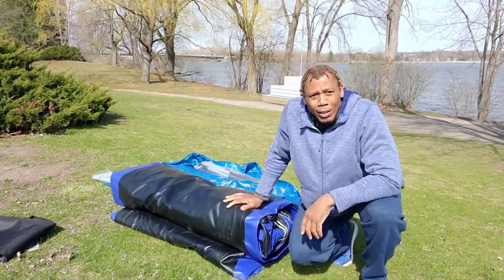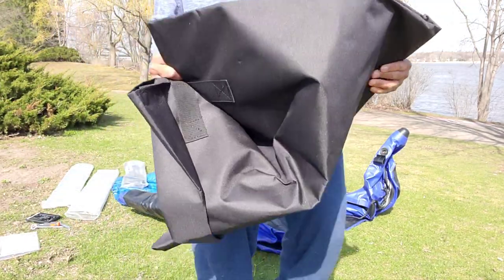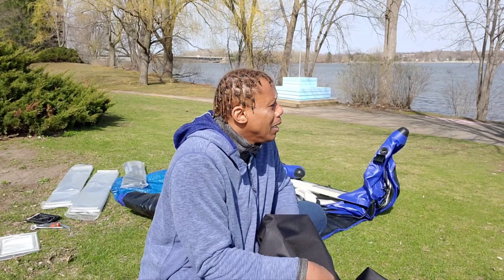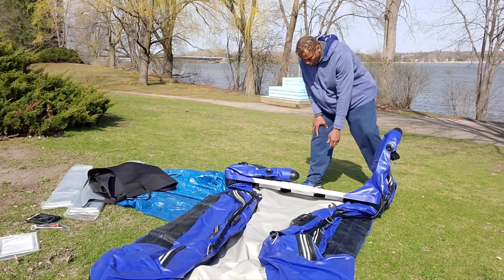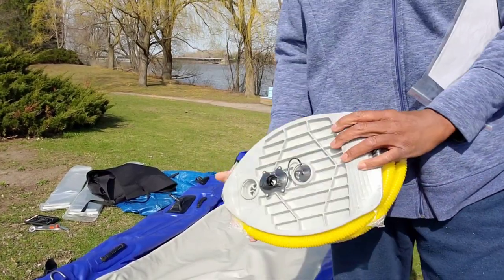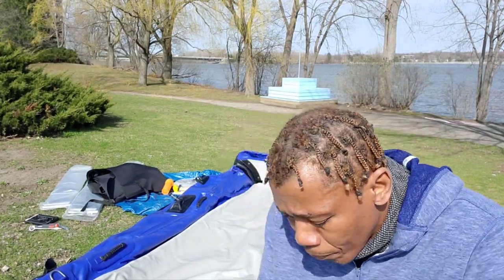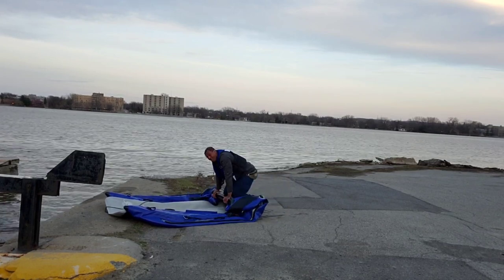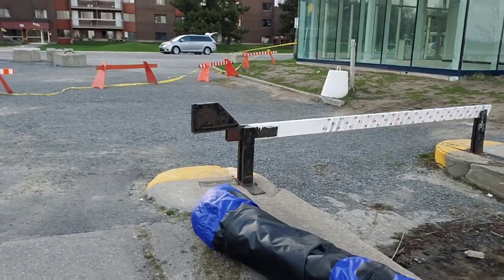Bris 11 ft chinese Catamaran The Best Deal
Bris 11 ft Chinese catamaran comes with everything needed for going boating now now .mine after ordered was delivered within 4 days and nothing
is missing and everything is new new. I don't want to bring it up but give5tocancer on Amazon fraud me for 2600 us dollars and until today April 2023 those criminals are still writing to me. Amazon gave me my money back after almost 4 months. stay away from give5tocancer them guys are criminals. you want to help local businesses but Chinese living abroad gets your merchandise...A.S.AP and nothing is missing and way less expensive bettter quality then you do the math?